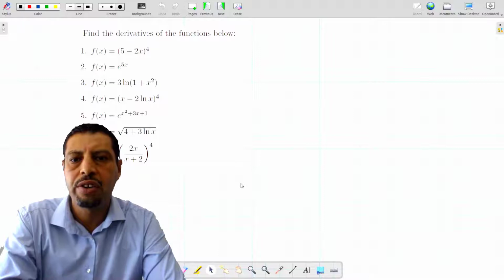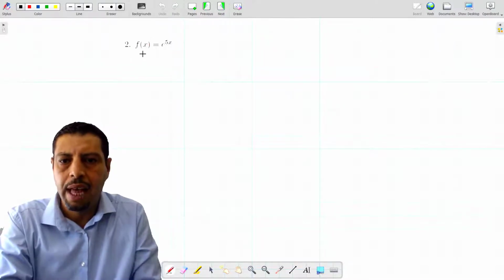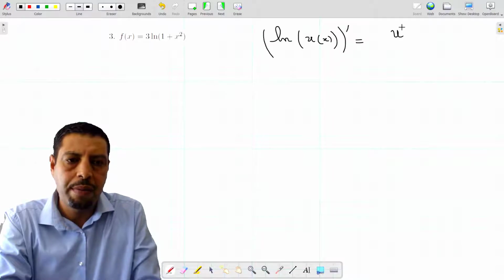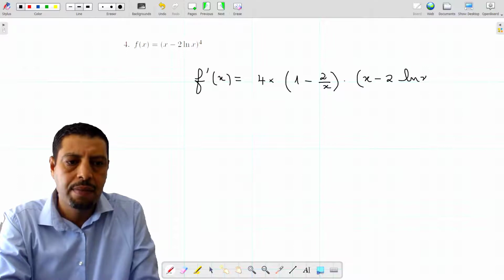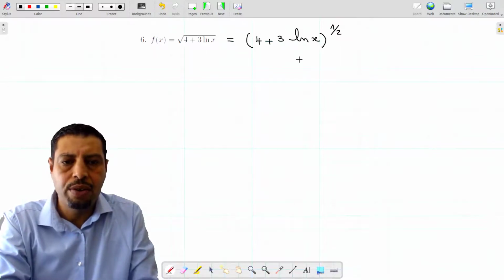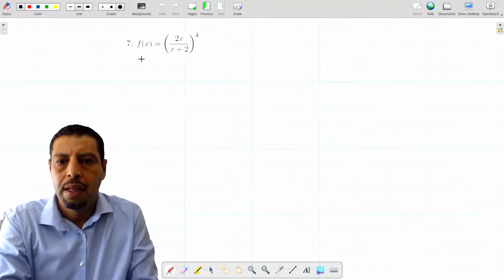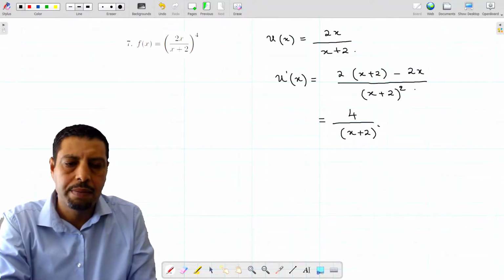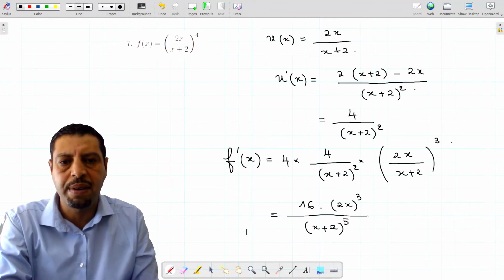The derivative: the chain rule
This video is about applying the chain rule for powers, exponentials and logarithms.